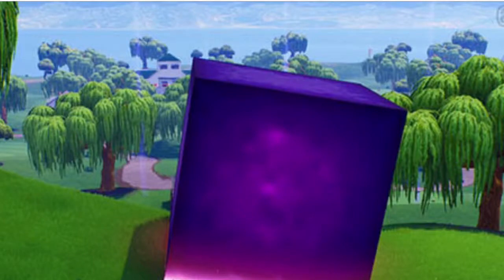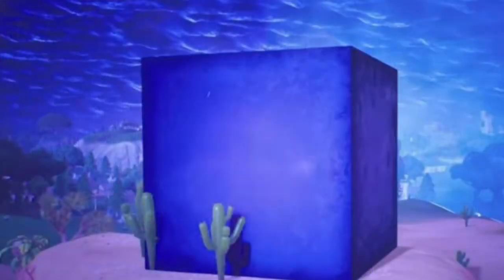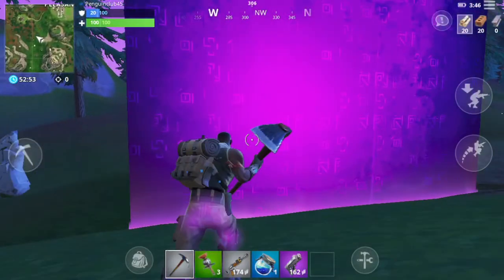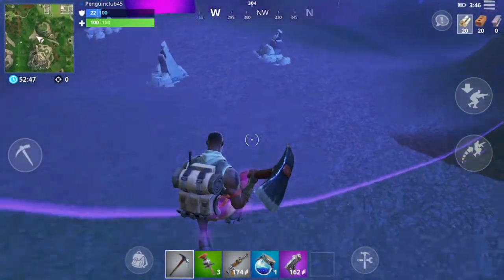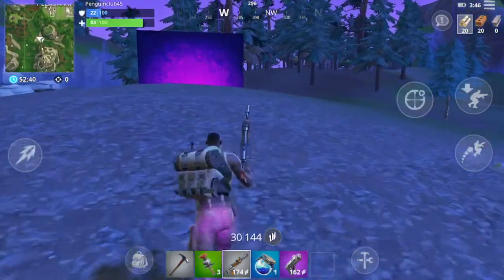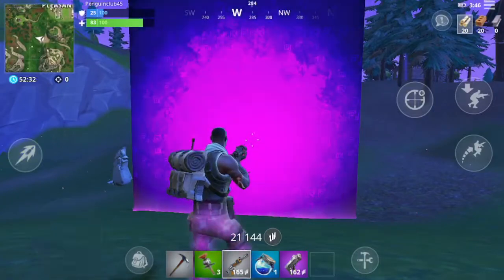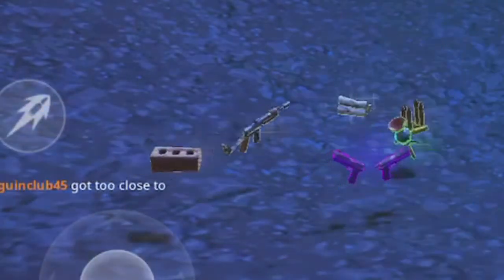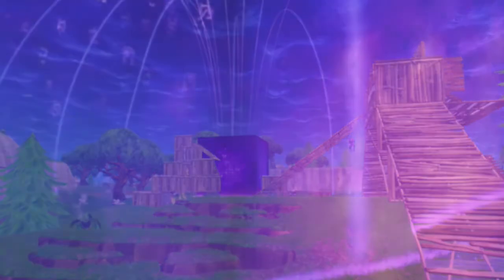What Is The Cube In Fortnite Battle Royale?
Penguin_club_1